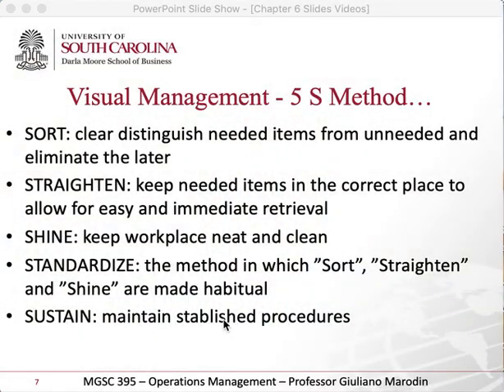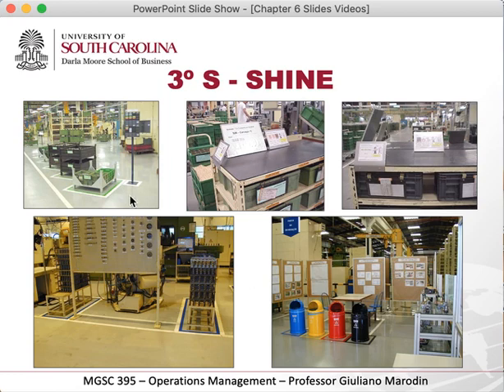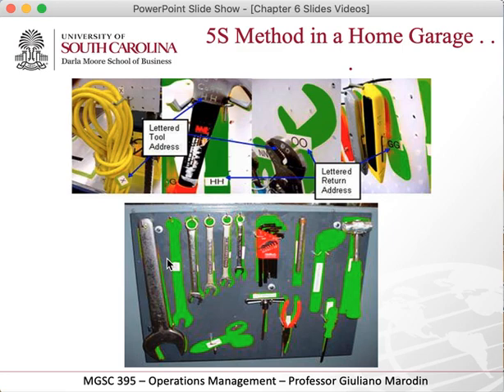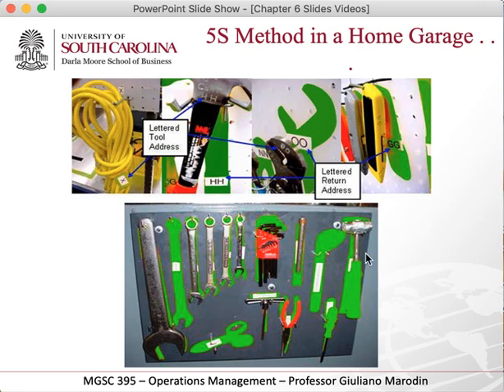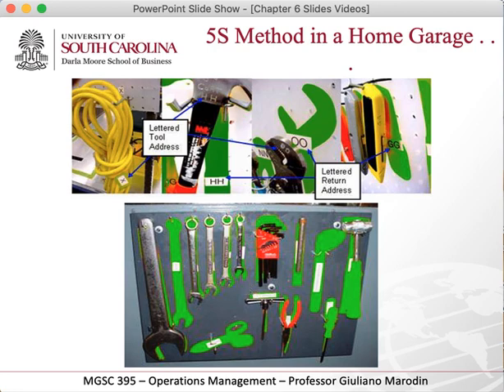Chapter 6- Part 4 Visual Management 5 S